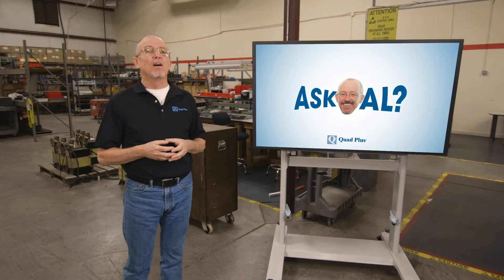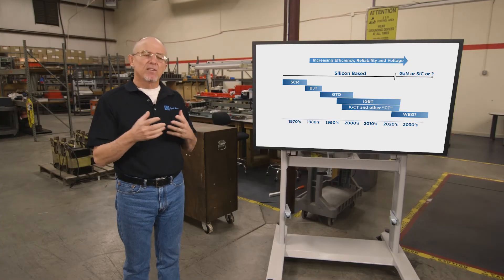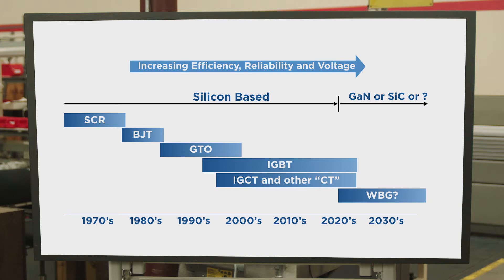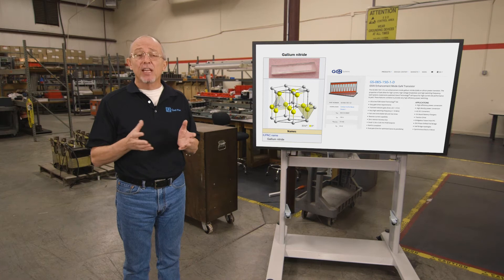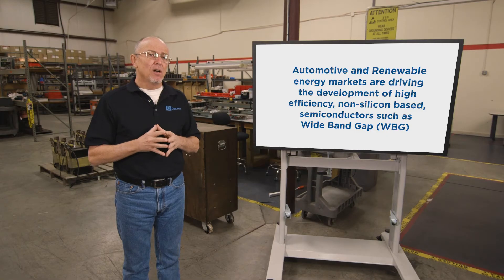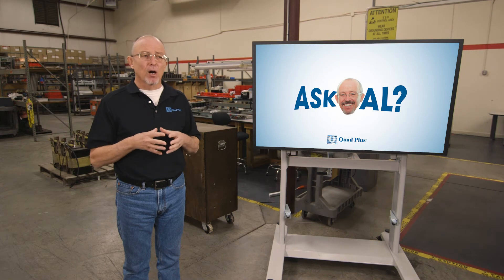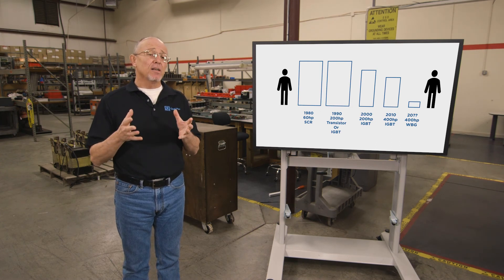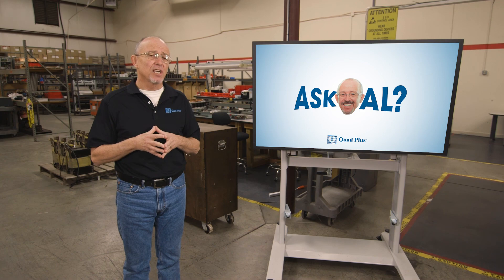Future of Power Electronics In Drive Systems | Ask Al Presented by QuadPlus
As EV and renewable energy markets move forward, new high-efficiency, non-silicon based technology will impact the drive and inverter markets. Some challenges we'll face are dealing with the physical connections of tiny devices, which should lead to new innovations, and the tremendous amount of EMI. Plus, Al provides some insight into potential paths for solving these challenges and the possibilities new inventions may bring to the industry.

If you'd like more information on drive services, visit our VFD Repair Services